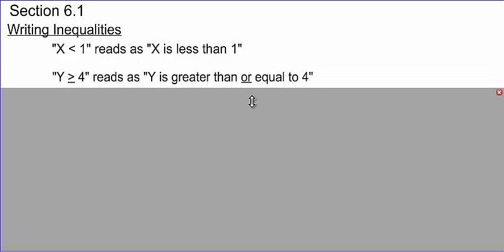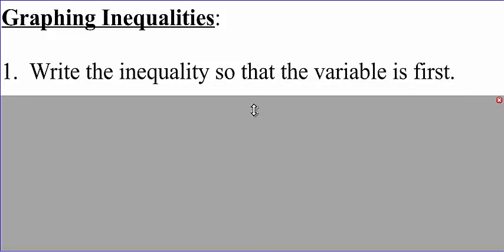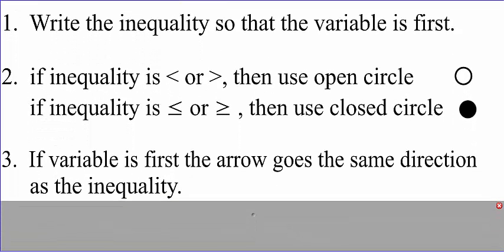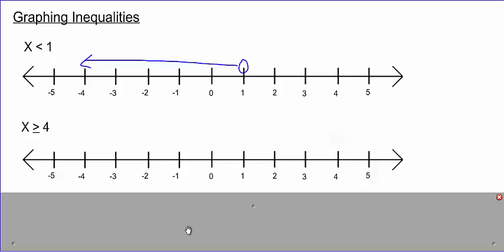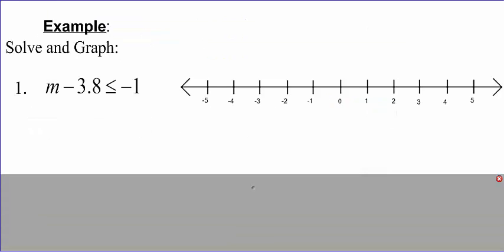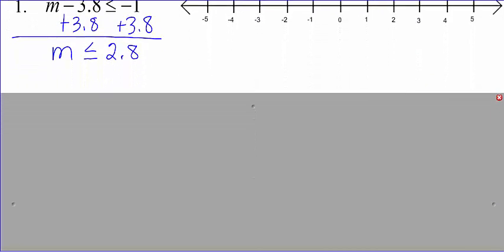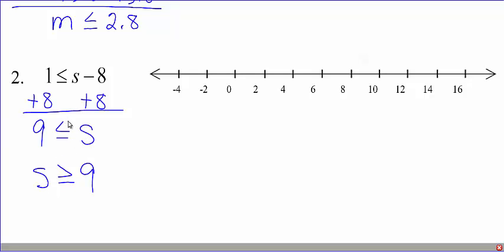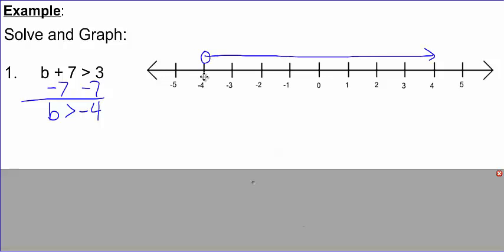video31 alg1 St 9 solve inequalities add subtract